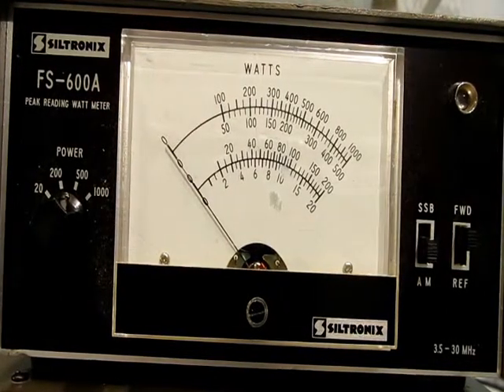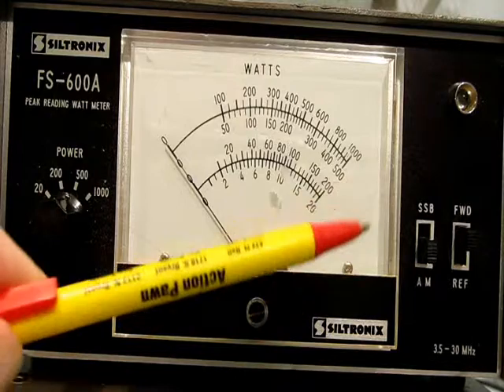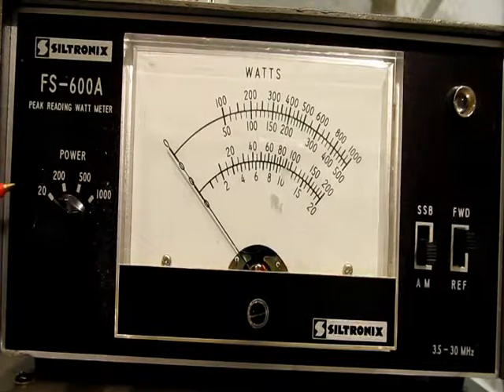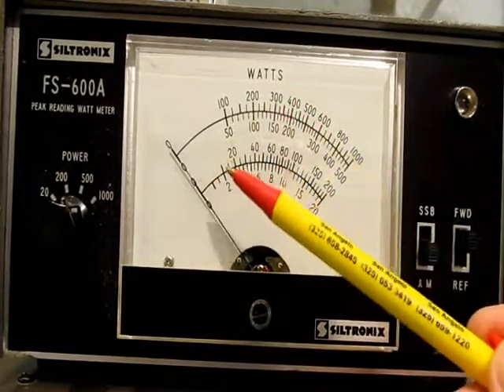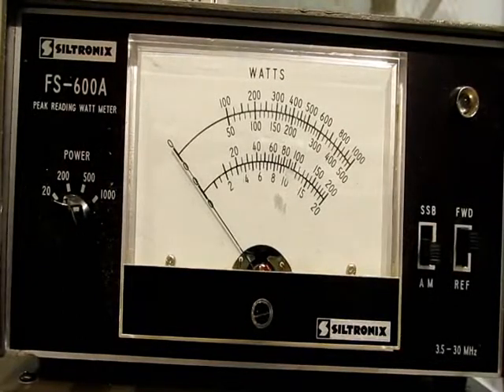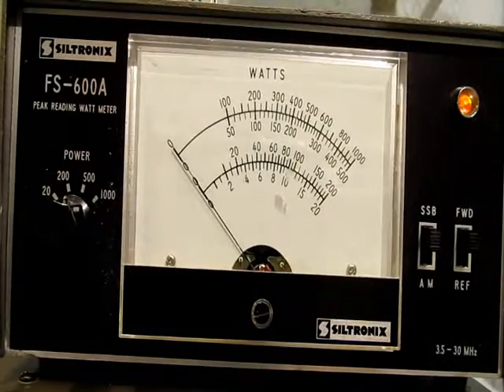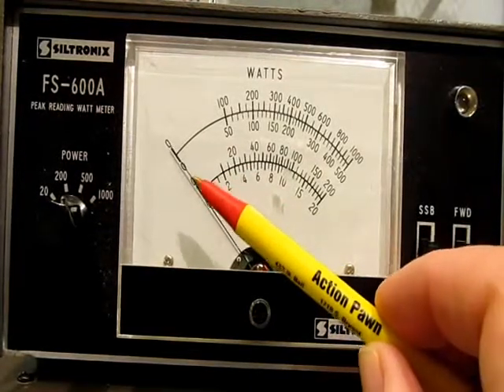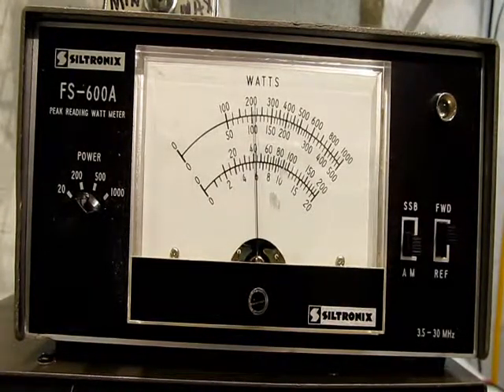Siltronix 6003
video clip shows the demonstration of the use of the Siltronix Model FS-600A RF high output watt meter.